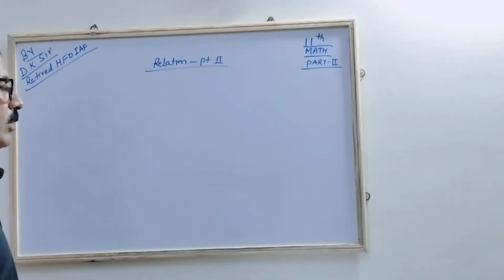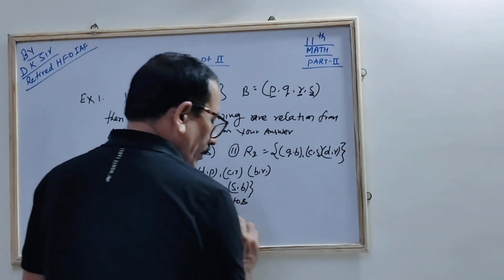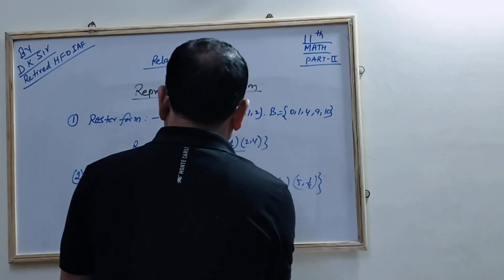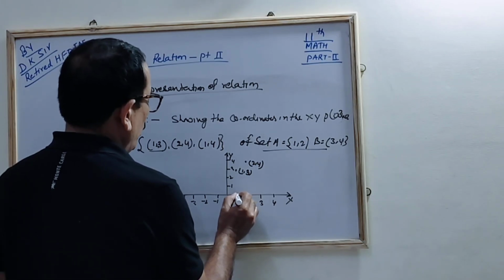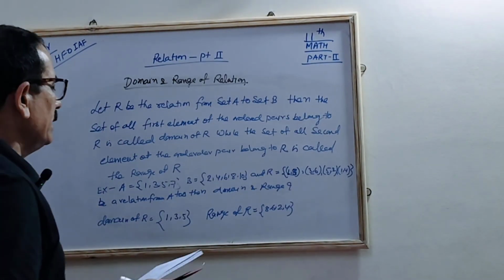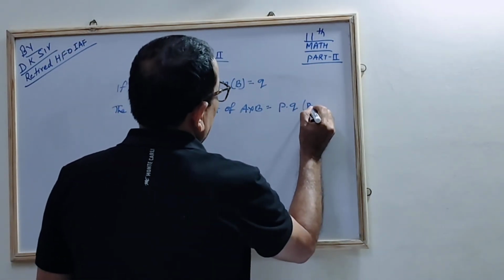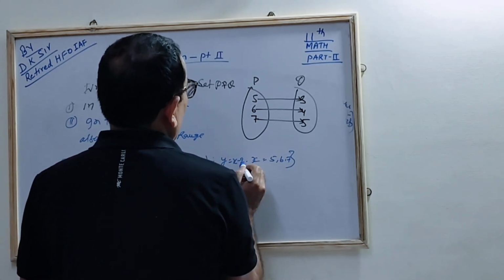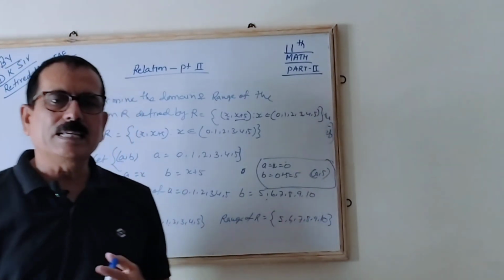Class 11 | part 2 | relation and function | best lecture | by dk sir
Welcome to Pacesetter 11 & 12! 🚀

​Looking to stay ahead of the curve in your senior secondary years? You’ve come to the right place. Pacesetter 11 & 12 is dedicated to helping students navigate the academic rigors of Class 11 and 12 with confidence, clarity, and a competitive edge.

​We don’t just follow the curriculum—we set the pace. Whether you are prepping for board exams, tackling competitive entrance tests, or just trying to make sense of complex concepts, our content is designed to simplify the difficult and sharpen your skills.

​📚 What You’ll Find Here:

​Deep-Dive Tutorials: Comprehensive breakdowns of core subjects (Science, Commerce, or Humanities) tailored to your syllabus.

​Strategy & Tips: Proven study techniques, time management hacks, and exam-day strategies to maximize your score.

​NCERT & Beyond: Focused sessions on textbook fundamentals plus advanced insights for competitive exams.

​Motivation & Guidance: Real talk on managing stress and choosing the right career path after school.

​🎯 Our Mission:

​To transform the "stressful" years of high school into a journey of mastery. We believe that with the right guidance, every student can be a Pacesetter.